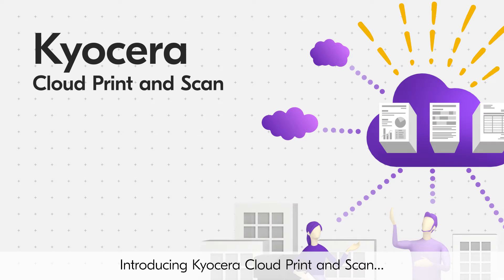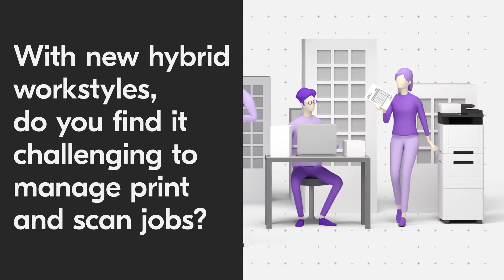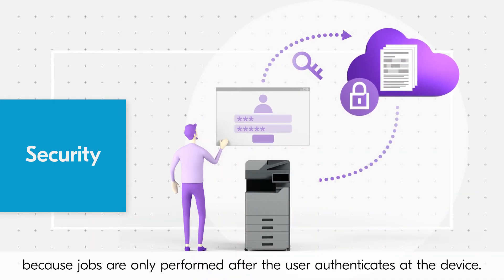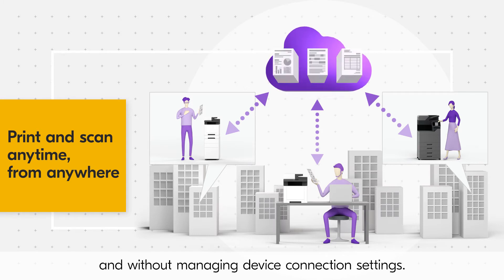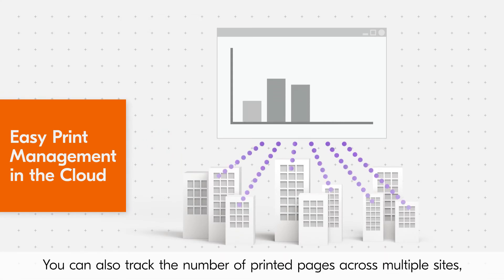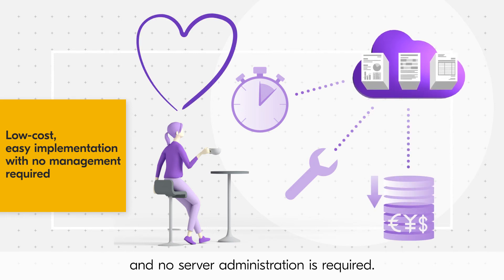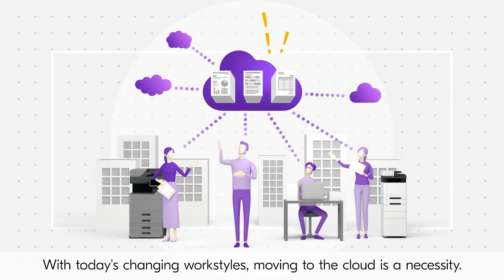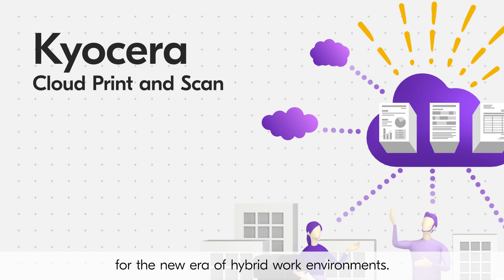Presenting Kyocera Cloud Print and Scan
A new age of working is here, and with change, comes a multitude of business opportunities. Kyocera Cloud Print and Scan is a ready-made solution to help boost productivity and tighten security. Learn more about our latest software now!